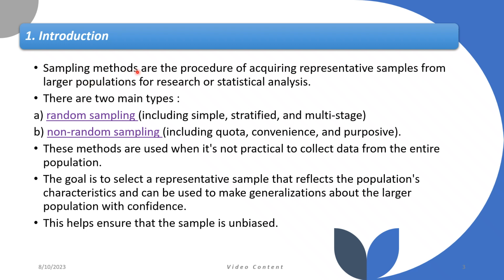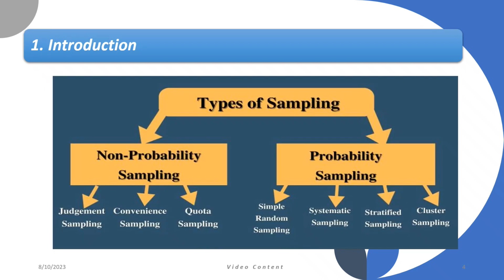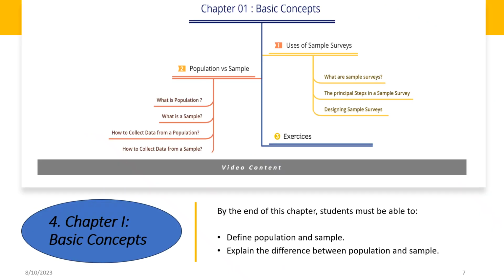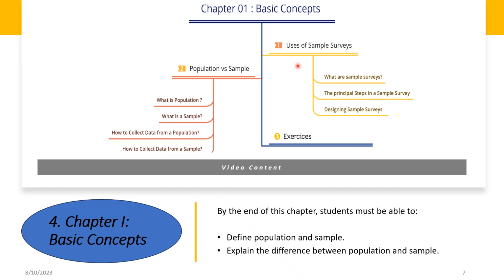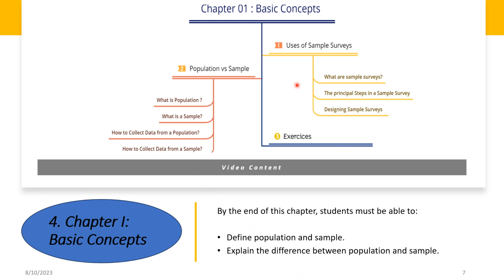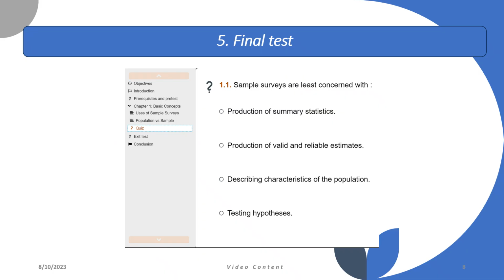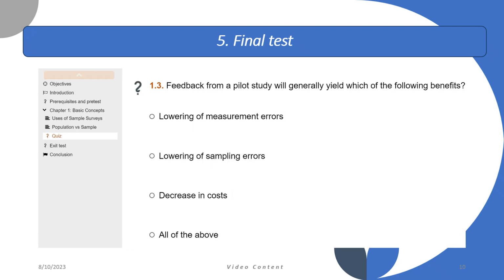Content Video about sampling method